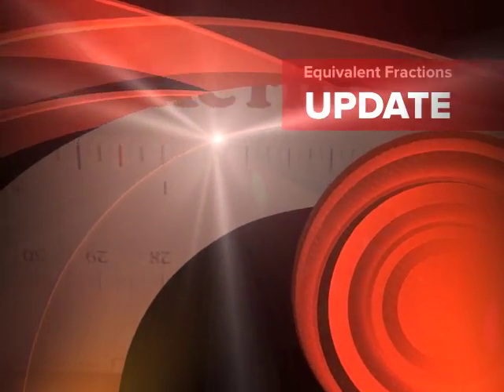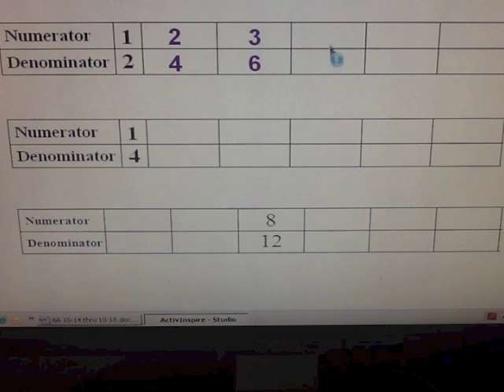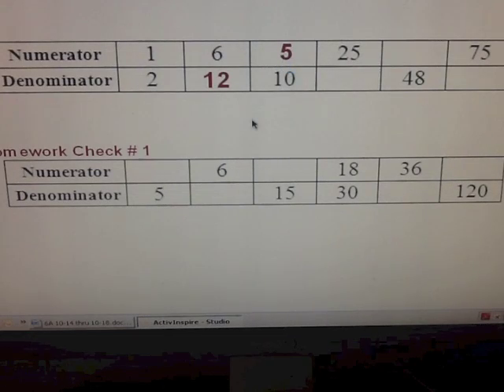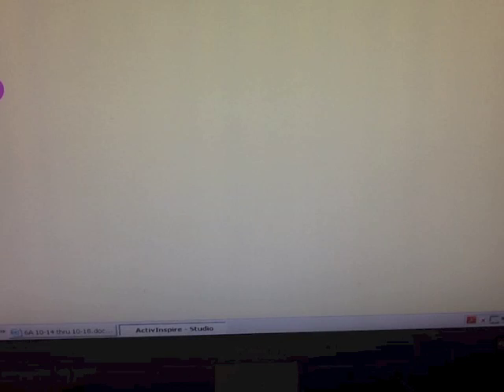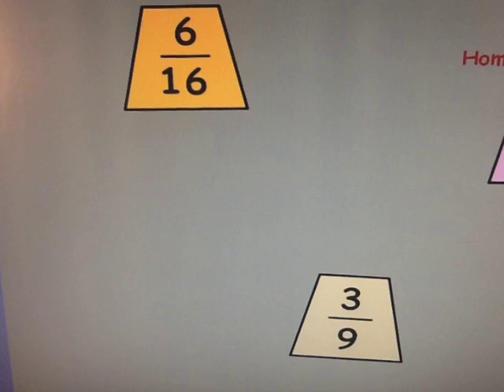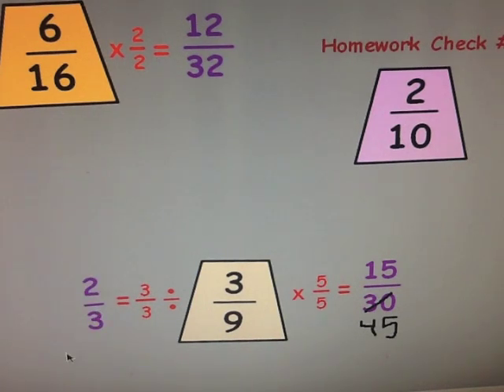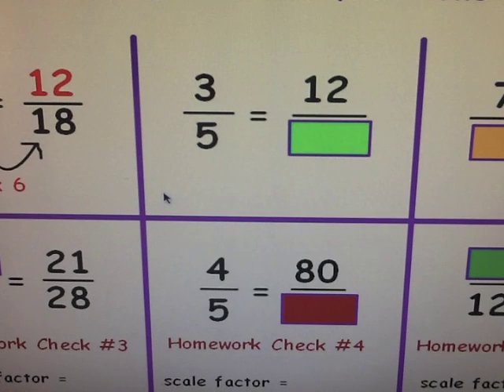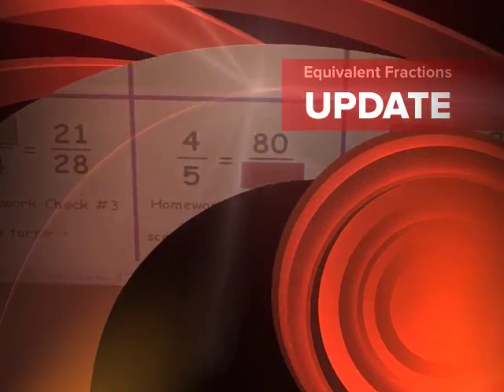Equivalent Fractions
Finding equivalent fractions.